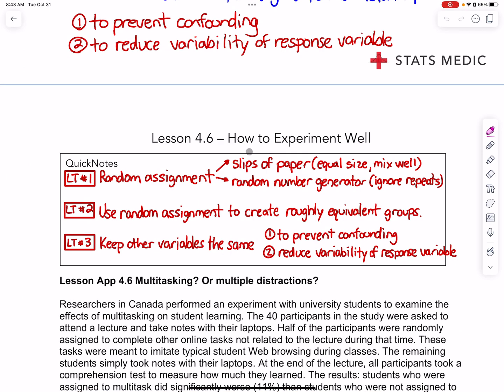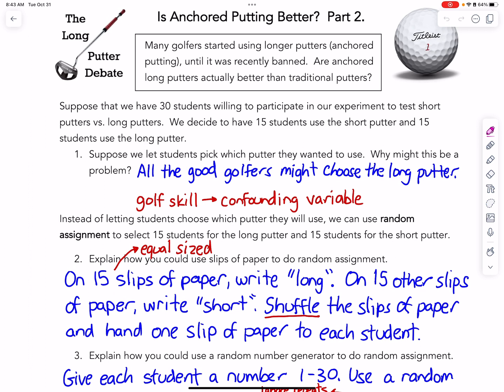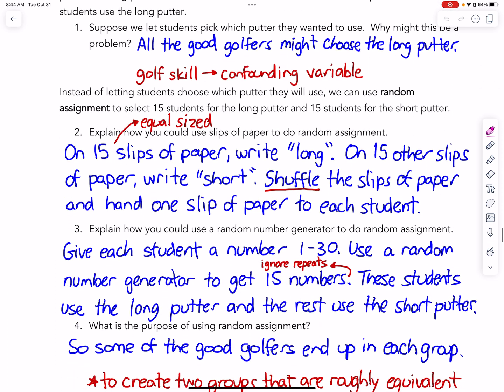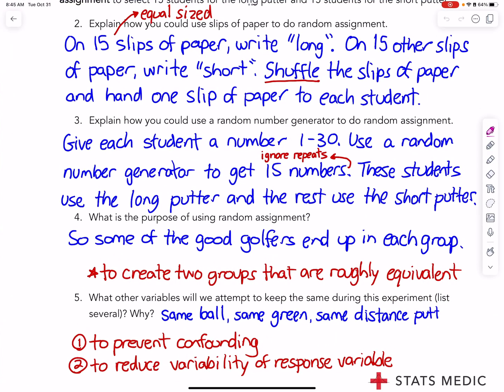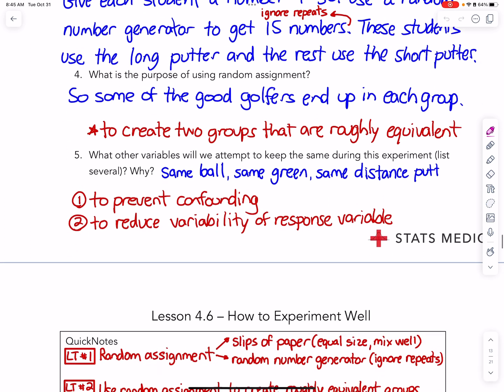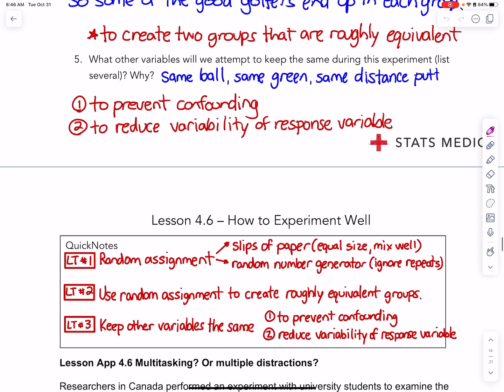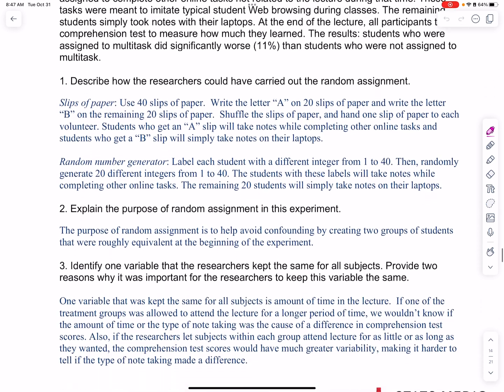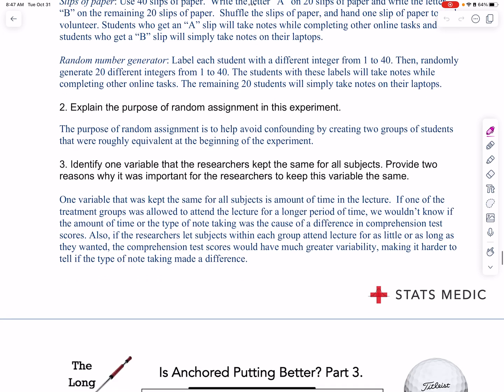Unit 4 Lesson 7 Anchored Putting Part 2 Random Assignment of Treatments